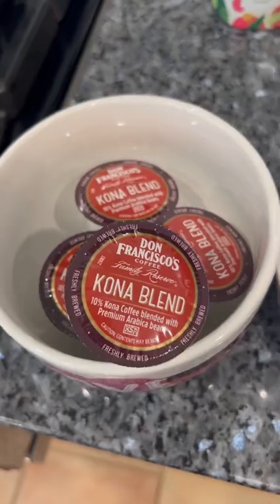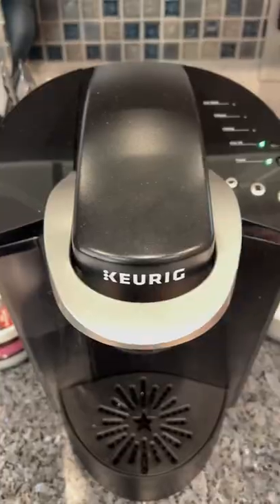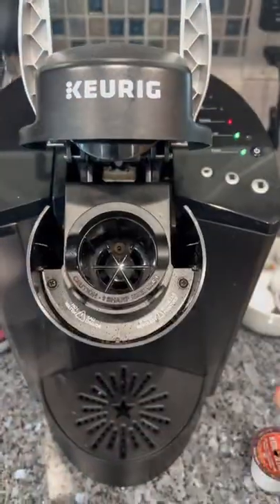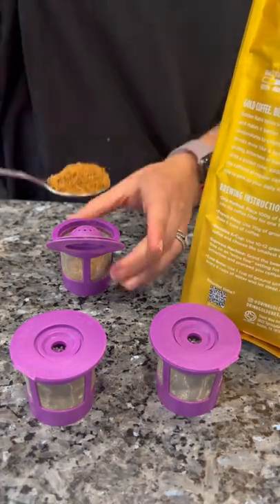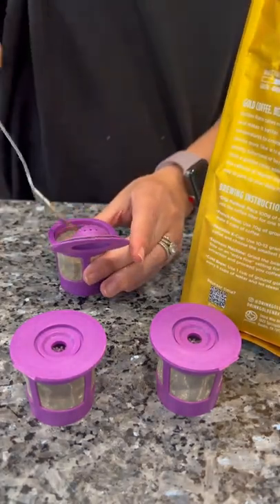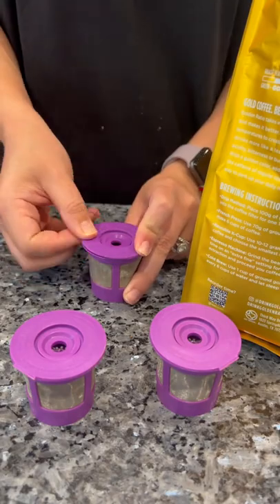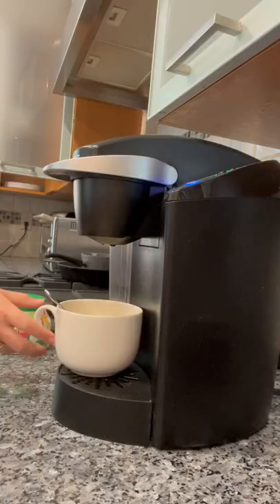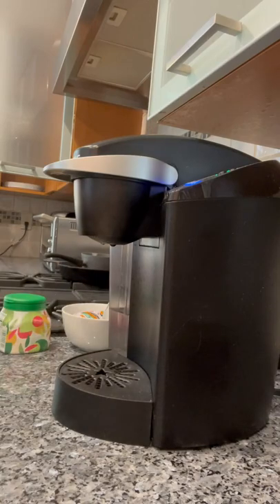REUSABLE K CUPS || THINGS YOU DIDN'T KNOW YOU NEEDED PT 121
LINK TO REUSABLE K CUPS